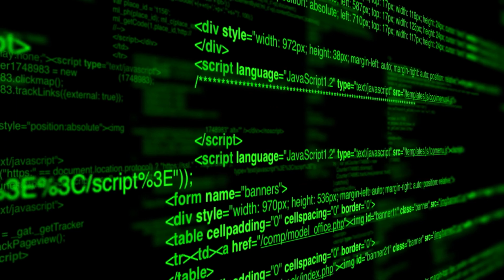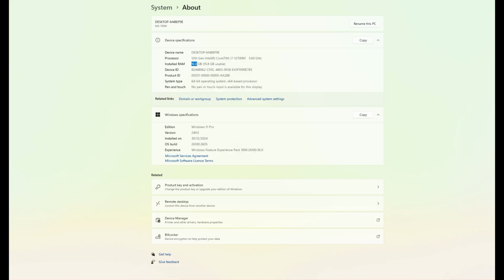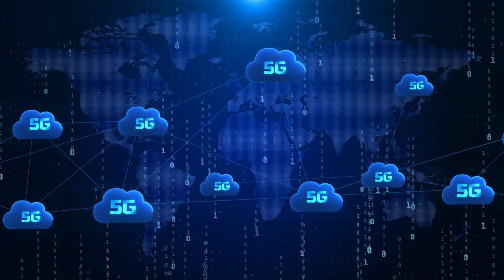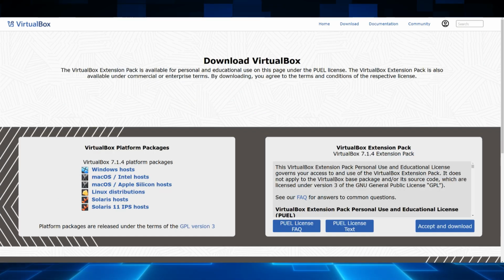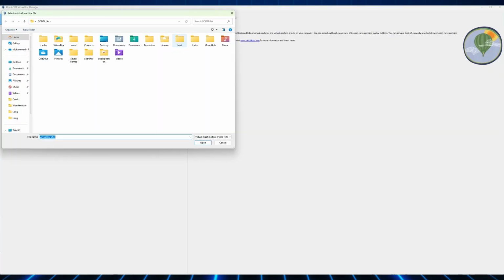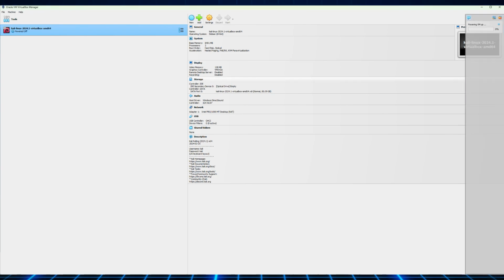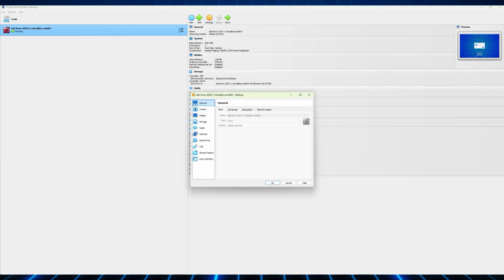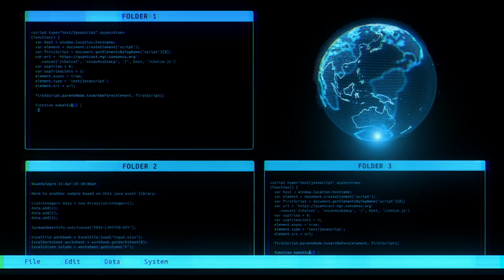How To Setup Your First Ethical Hacking Lab At Home In 2025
Are you ready to dive into the world of ethical hacking? This comprehensive step-by-step guide will show you how to create your first hacking lab at home. Whether you're a beginner or an aspiring cybersecurity expert, this tutorial covers everything you need to know to get started.

💡 In this video, you'll learn:
1️⃣ What tools and software are required for a hacking lab.
2️⃣ How to install and configure virtual machines.
3️⃣ Setting up Kali Linux, Windows, and other essential systems.

👉 This hacking lab setup is perfect for practicing ethical hacking, penetration testing, and cybersecurity skills. Follow along to create your secure environment for learning and experimentation!

📌 Resources Mentioned in the Video:

Hardware and software requirements.